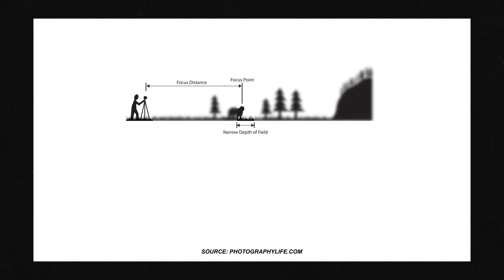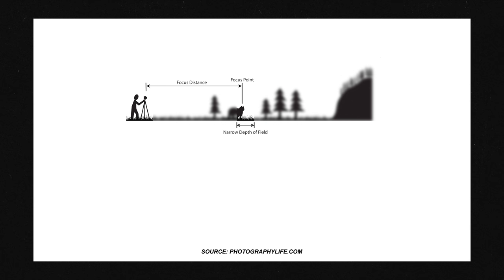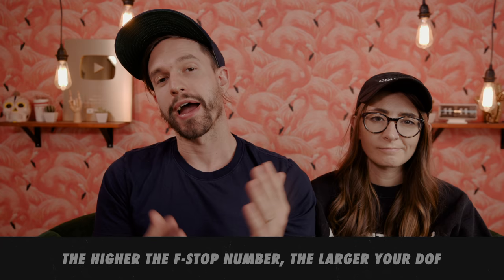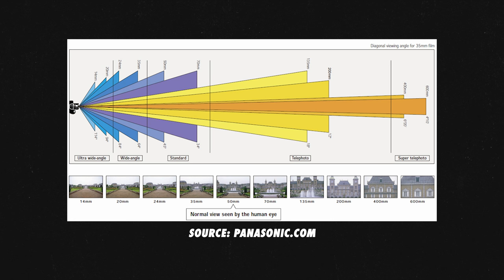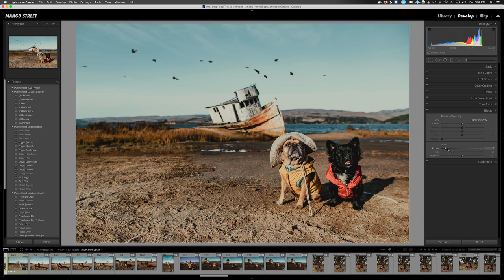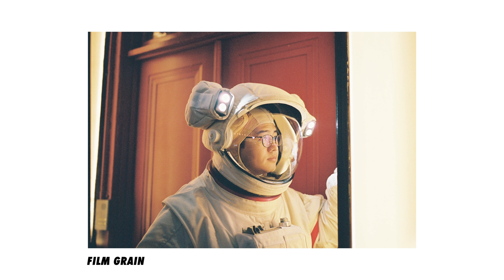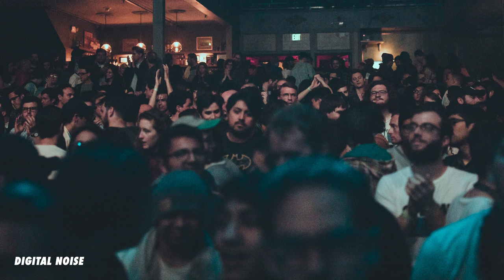Photography Terminology Every Beginner Should Know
In this video, we explain some photography terminology that every photography should be familiar with!

Music from the video:
Let it Be by Repina
Summer's Over by Dwnld
Float by Kooma